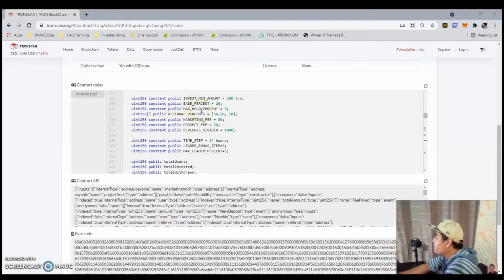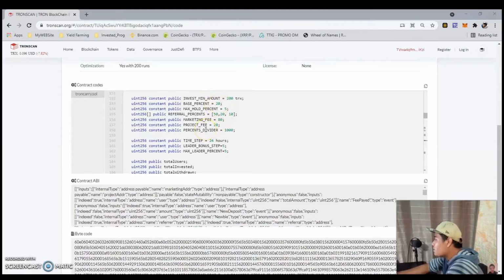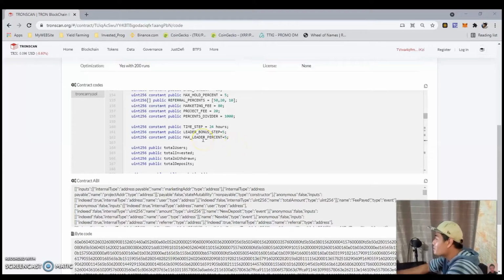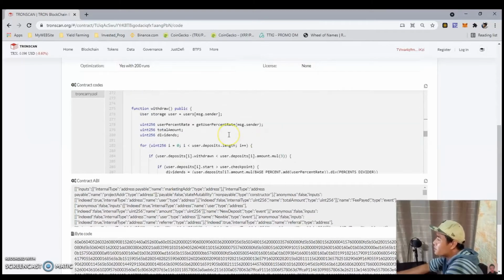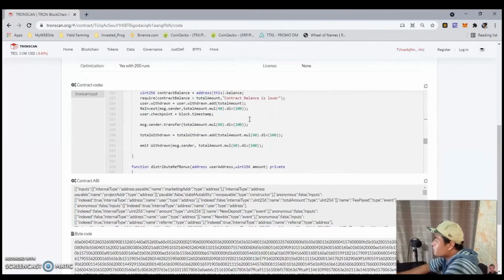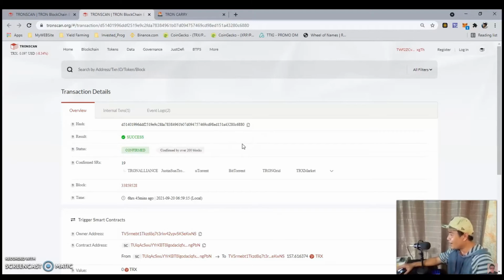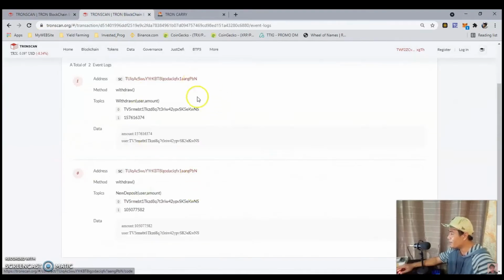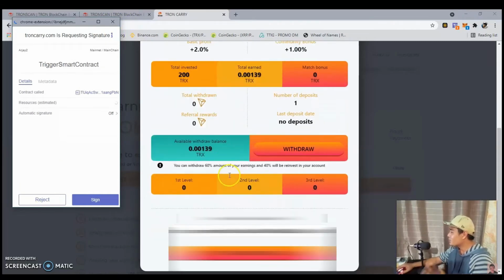Tron Carry is a decentralized, community-based, and smart contract-verified investment platform.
Blockchain decentralized and anonymous platform

Totally secure income based on  Trx smart-contract

Smart-contract verified and audited by independent company

Working only with  TRON (TRX) network

Minimal deposit: 200 TRX

Earnings every moment, withdraw any time

+2% EVERY 24 HOURS (+0.0832% HOURLY)
Tron Carry smart-contract calculate profit up to every deposit since the date it was made. Every hour you will get +0.0416%, every day +1%.

PERSONAL HOLDING BONUS:
0.1% FOR EVERY 24 HRS. WITHOUT HOLDING MAX. BONUS 0.5%
Smart-contract calculates hold-bonus from your deposit, or last withdraw date. If you did not request payment, it will charge you an additional bonus. After 24 hours+0.1%, after 48 hours +0.2%, after 72 hours +0.3% and so on.

 COMMUNITY BONUS:
+0.1% FOR EVERY 5 DIRECT IN YOUR TEAM
+0.1% ROI will be increases every 5 will be joined Referral commissions to community (Max 0.5% extra) +0.1%
CURRENT BONUS: +0%

TRON CARRY investment platform is safe to invest in with a built-in risk management system preventing losses and protecting your investments meeting the highest security standards.

This platform operates as per the implemented smart contracts and runs on blockchain making anyone eligible to be a part of a trustworthy decentralized network working on a P2P system.

We are the officially registered company with team of trusted professionals on blockchain market. We are working 24/7 to increase platform popularity and make it truly worldwide.
Join us and get your profit!